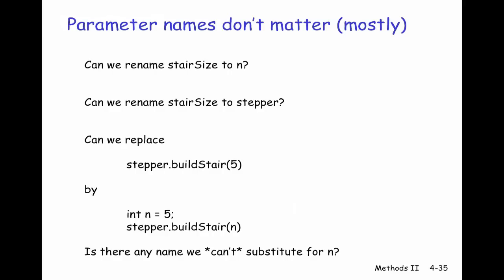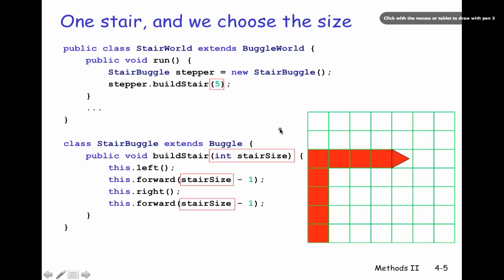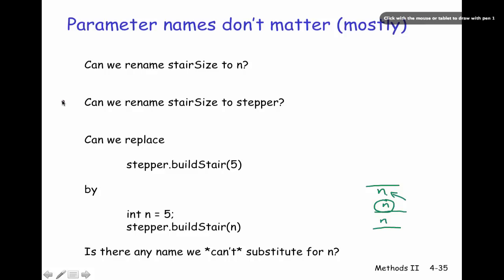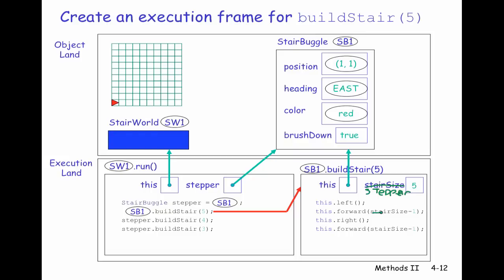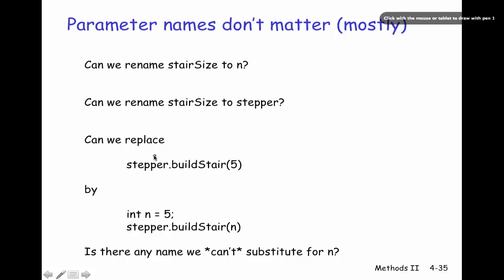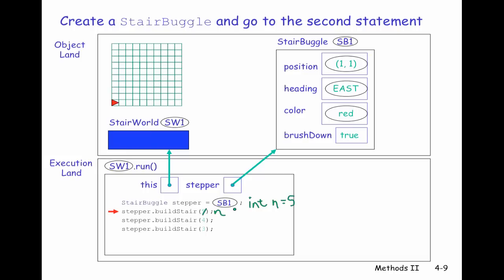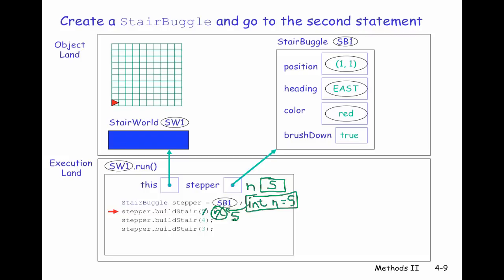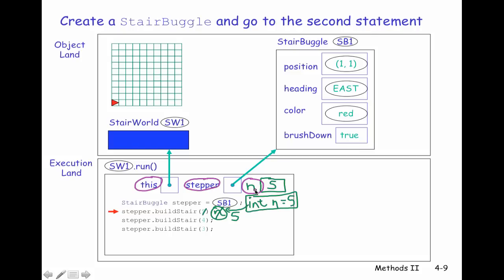Java Execution Model with Parameters: Do Names Matter?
Answers questions about Java parameter names using the Java Execution Model (JEM)